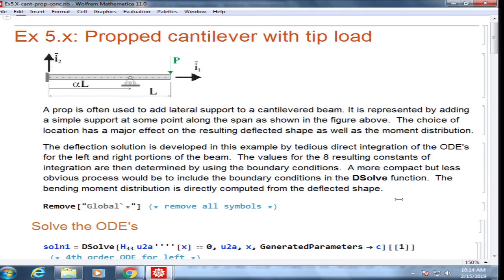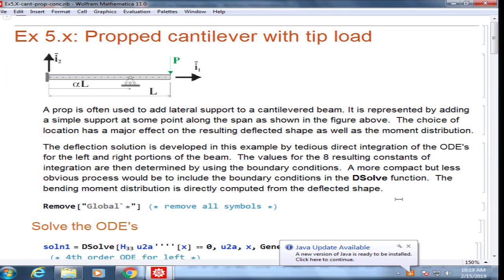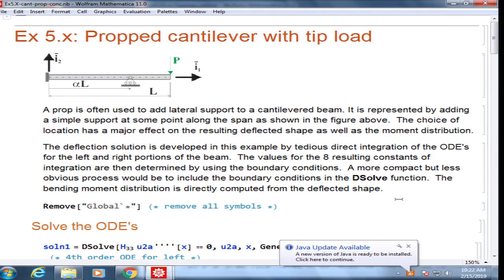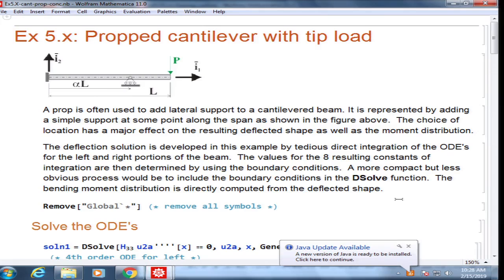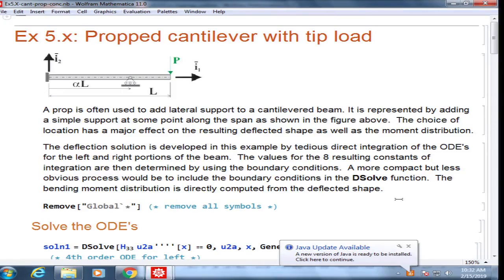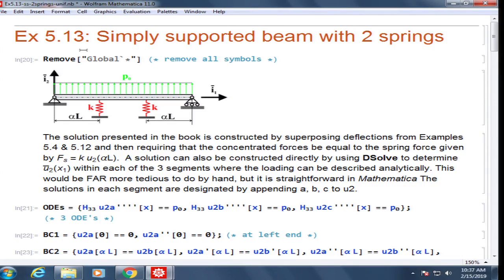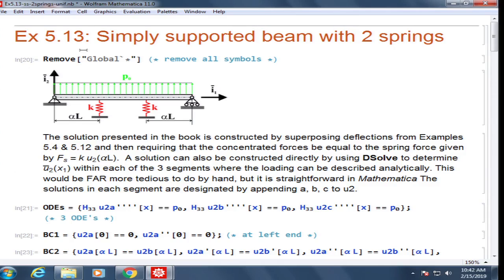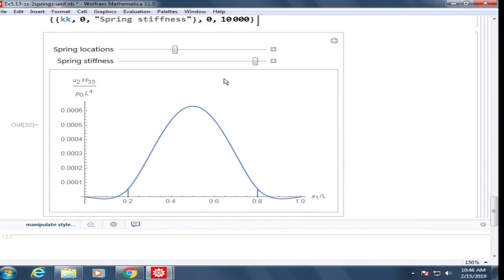6BendingDeformationExamples EquillibriumThin Walled Content